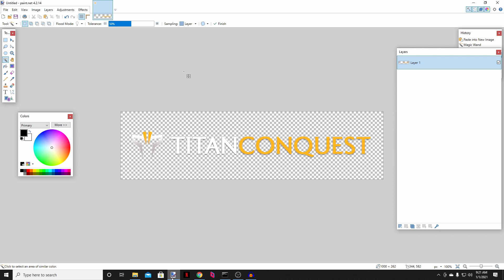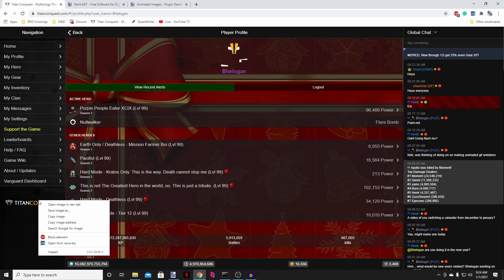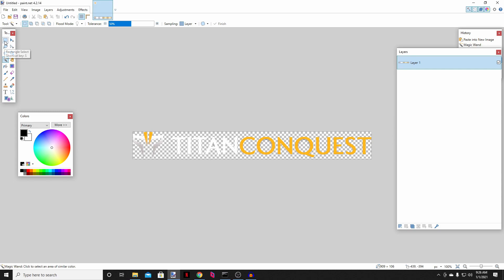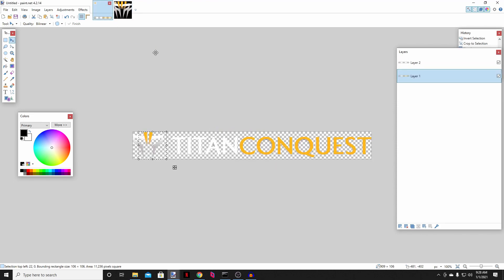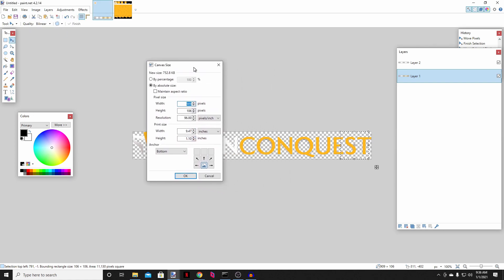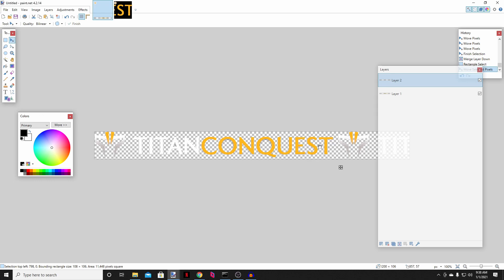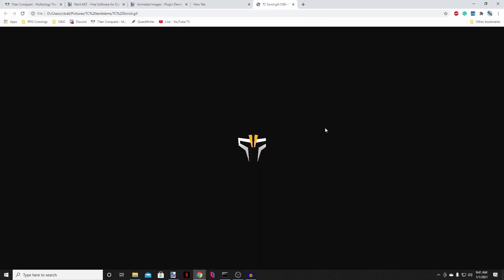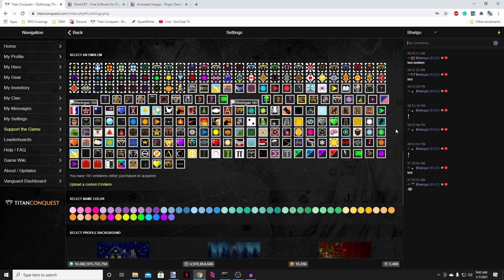Titan Conquest - TC Scroll Animated gif Emblem Tutorial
Use Paint.net and the Animated Images plugin to create an animated emblem for Titan Conquest!